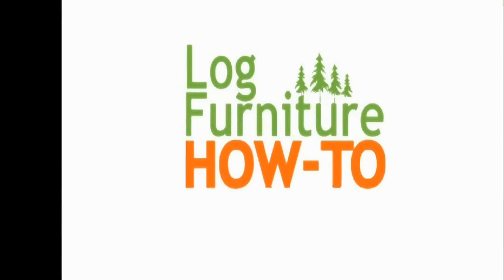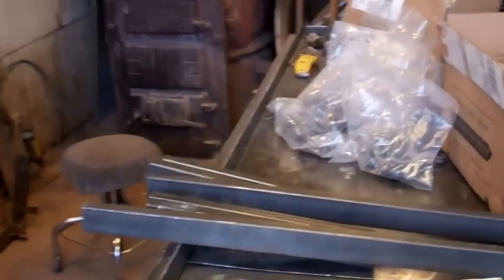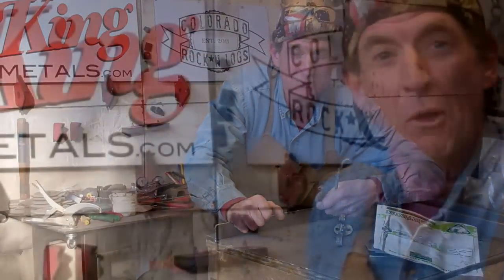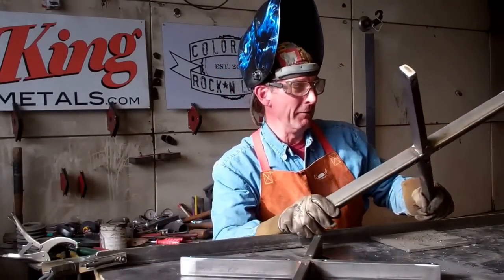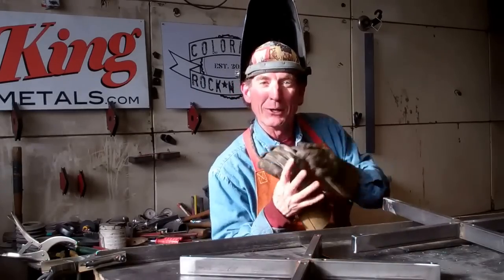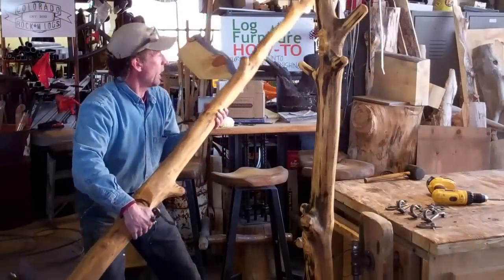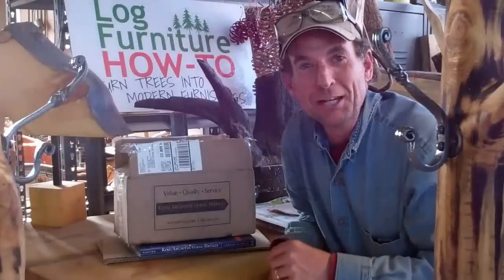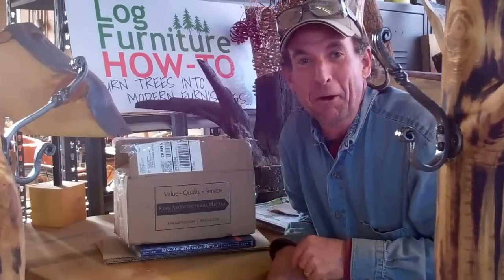How-to Make a Colorado Coat Tree by Mitchell Dillman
Watch How-to Make a Colorado Coat Tree by Mitchell Dillman and see another creative way to use burnt trees for good.

These coat trees were made from burnt Aspen trees harvested from the Mountain Shadows neighborhood in Colorado Springs, Colorado after the Waldo Canyon Fire.